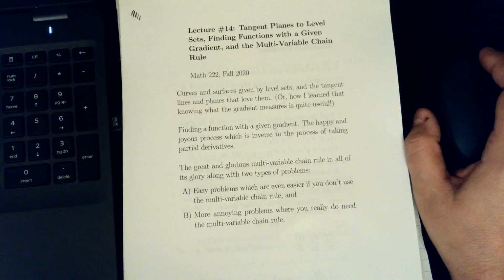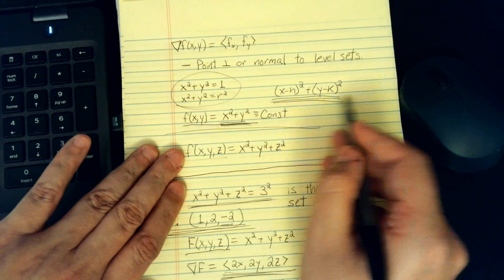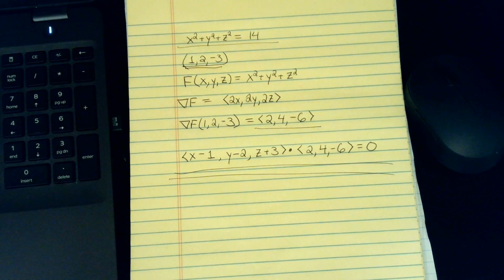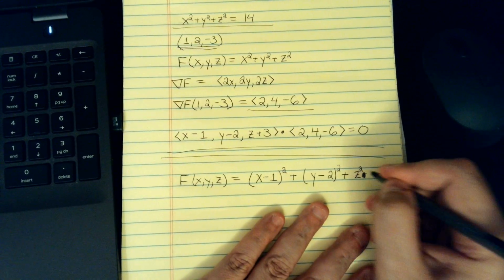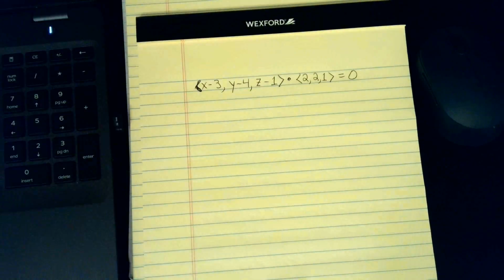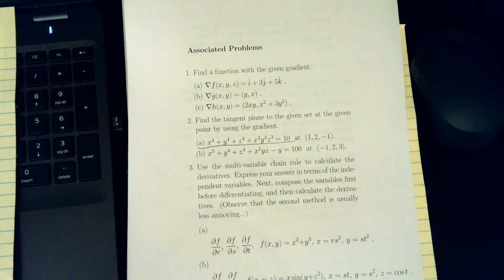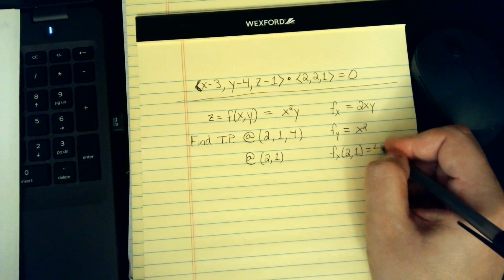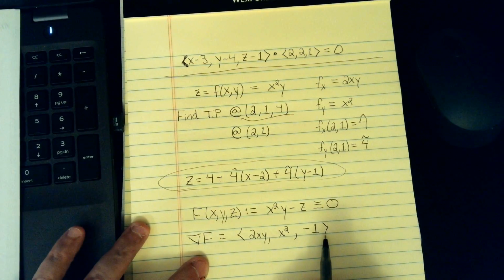Lec14Part1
Lecture 14 Part 1: Tangent Planes to Level Sets